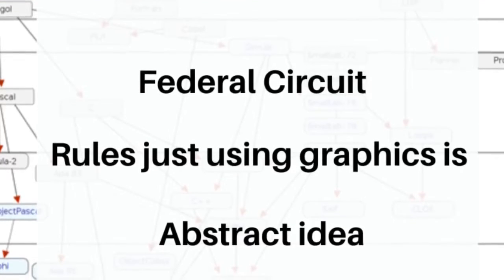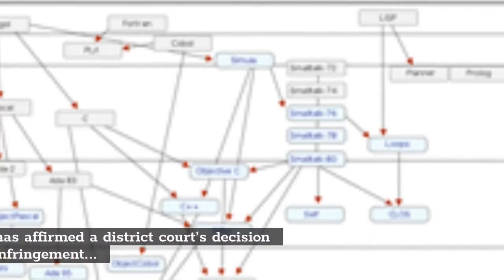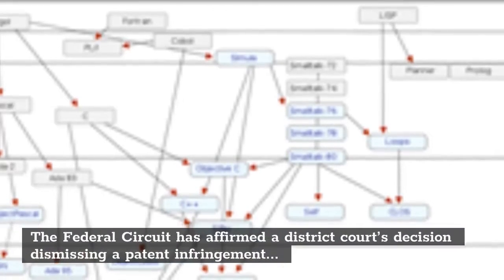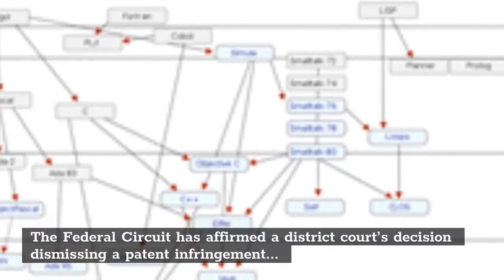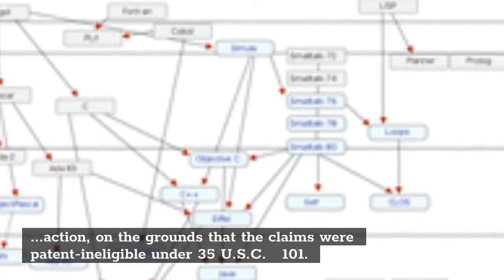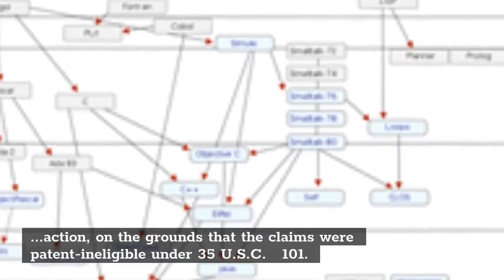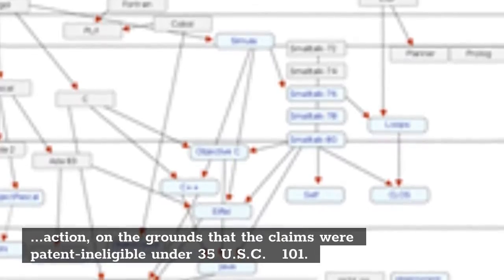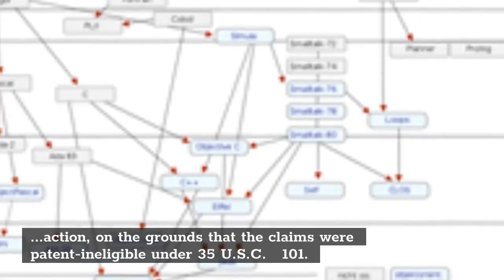Federal Circuit Finds Object-Oriented Simulation Patent Claims Abstract under Alice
Federal Circuit
Rules just using graphics is
Abstract idea